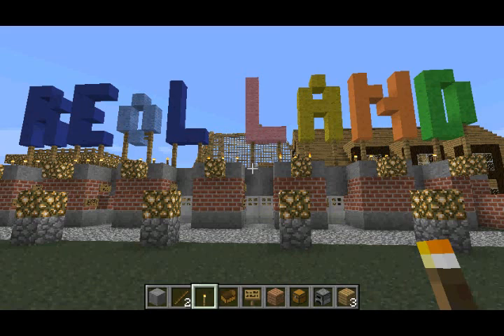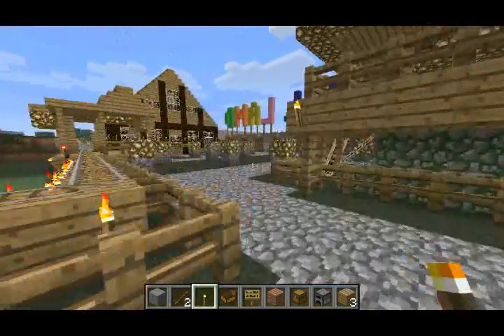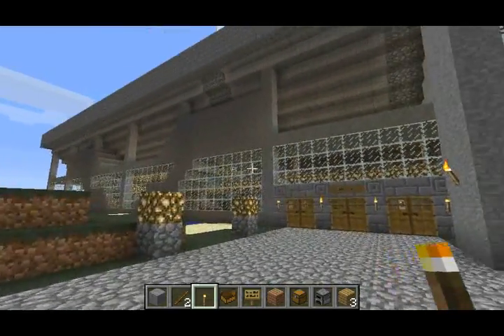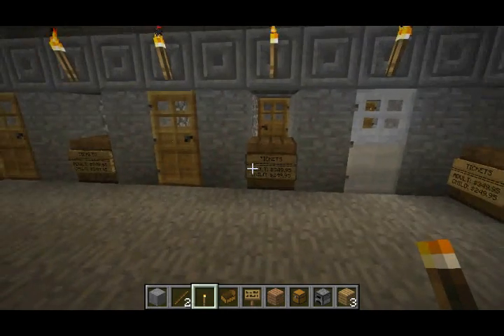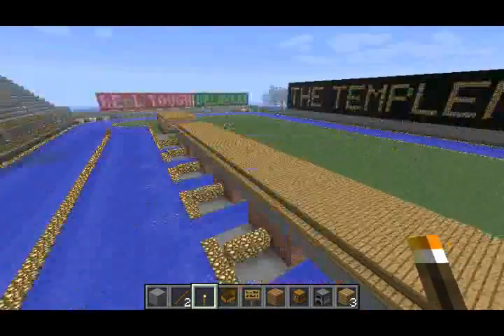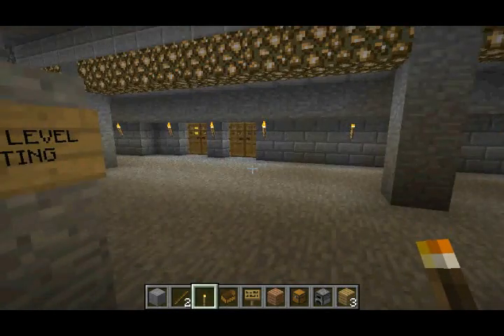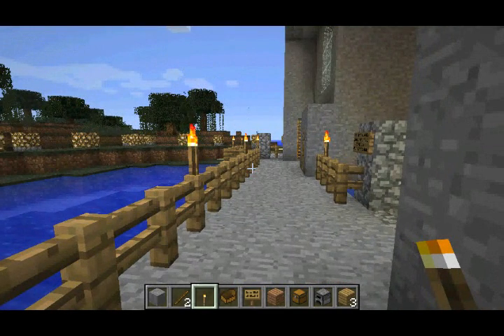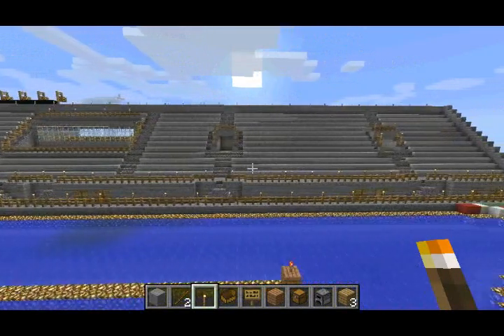Minecraft: Seattle Server Fun! REoL LAND Amusement Park BOAT SPEEDWAY!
In this adventure on The Templeman's Seattle Server, we go back to the amusement park in-progress, known as "REoL LAND", and visit the biggest attraction there to date: the Boat Speedway!
Concept of a speedway in an amusement park came from what used to be Riverside Amusement Park in Agawam, Massachusetts, where they had one near some of the bigger rides.
Since Minecraft (vanilla) doesn't yet have cars, it's built for boats. If the creators decide to add crude car-like vehicles one day, this can be fulled in, and fill removed, to unveil a suitable racing surface.
Outside of the Officials Office Building in the infield, I show you everything else including the Pits, Driver/Staff Tunnel into the track, ticket booths, atriums, seating, and of course, the track.
For fun, especially with server lag to make it MORE fun, we take the boat for a 1-lap ride, and let's say, the lag had an influence on the outcome. :)